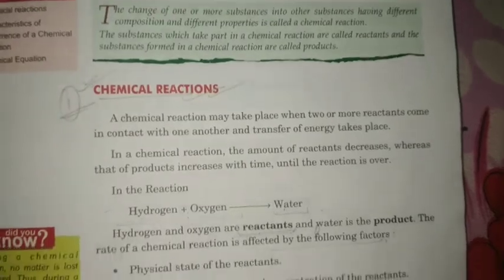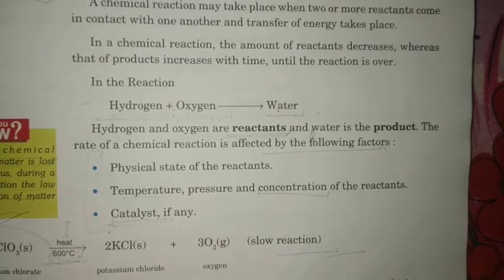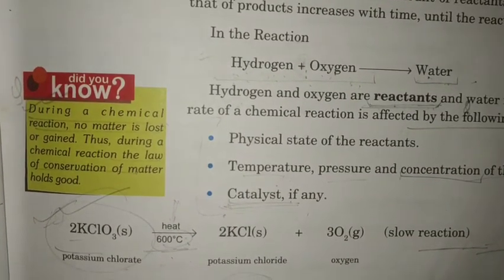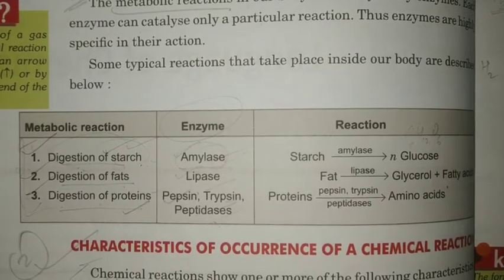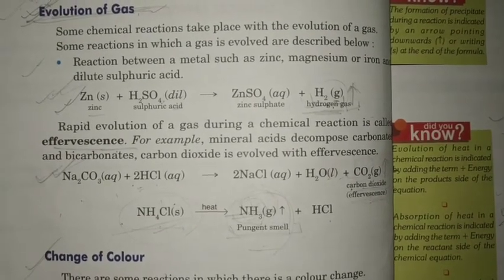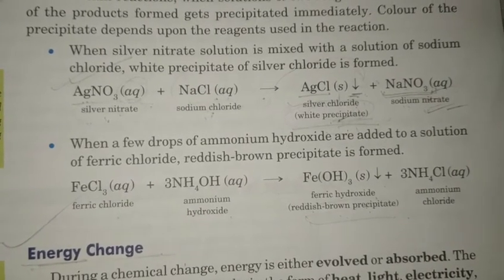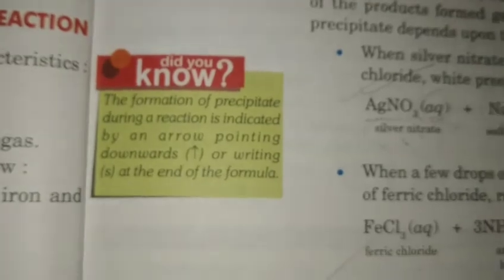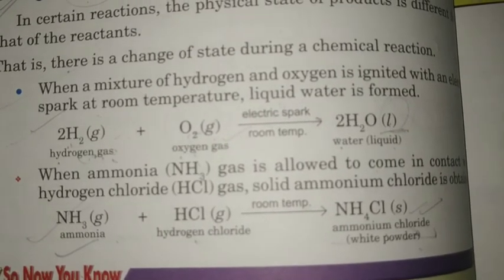Std-7 Language of Chemistry Revision